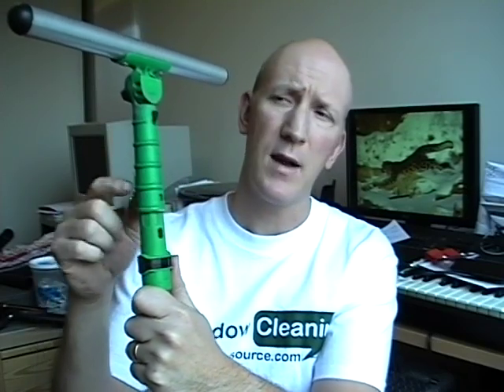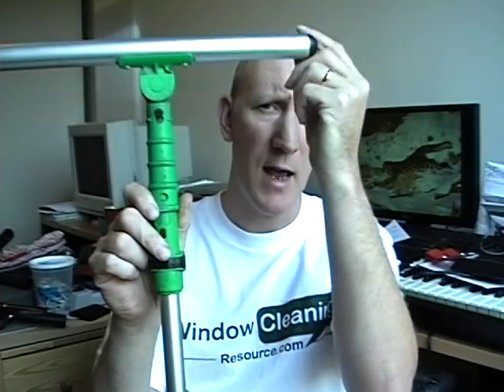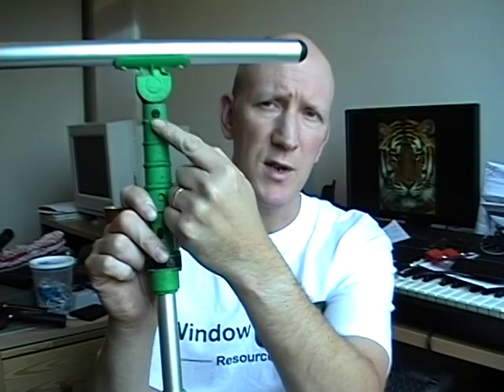Tool Talk with Mark the Window Cleaner Episode 9 Locking Tips